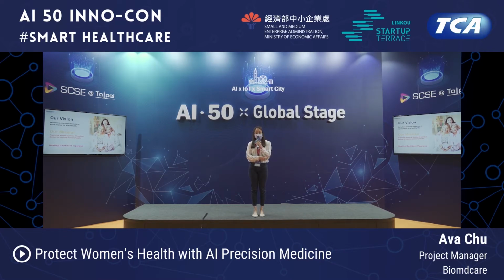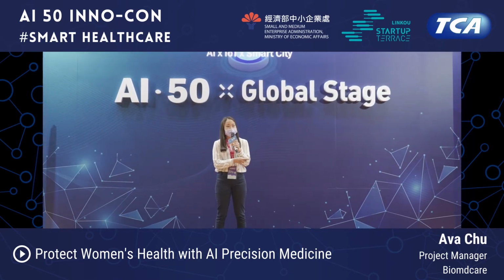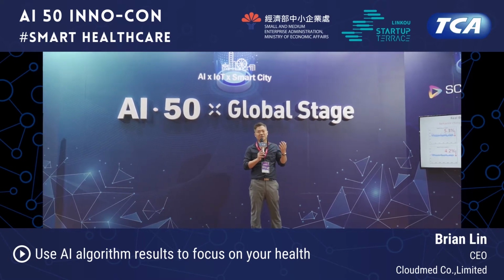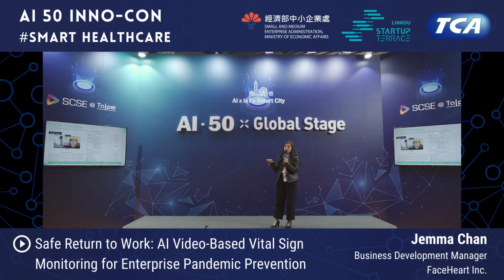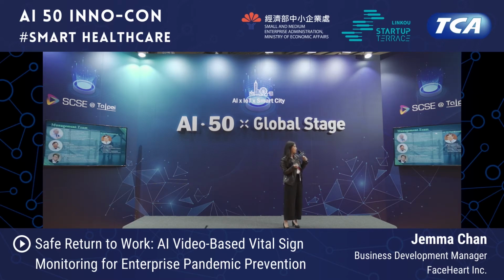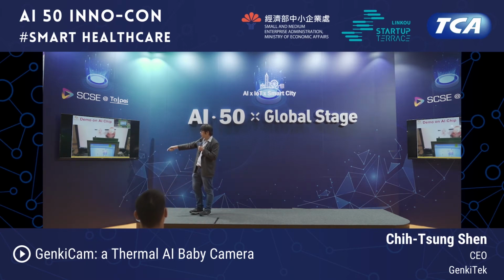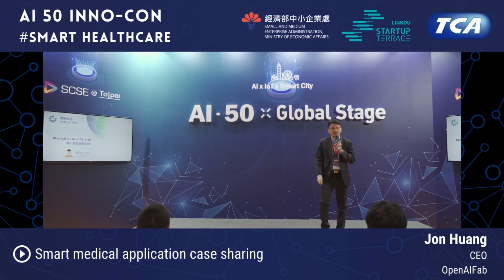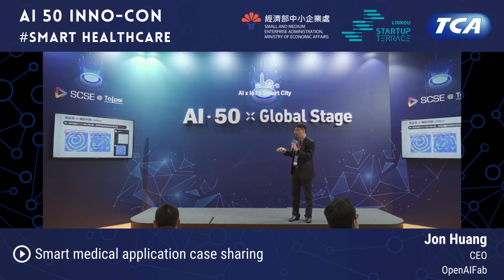AI 50 Inno-Con PLAYBACK: smart healthcare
00:00 Join 2022 SCSE and Smart Startups Program

00:33 Biomdcare

09:46 Cloudmed

14:20 FaceHeart

25:29 GenkiTek

35:32 OpenAIFab

42:53 UltronSMART